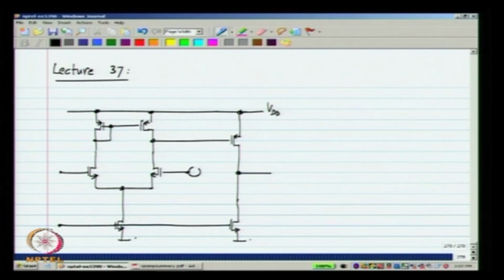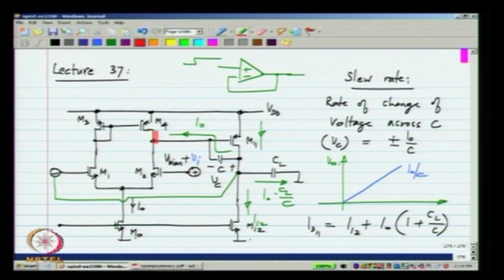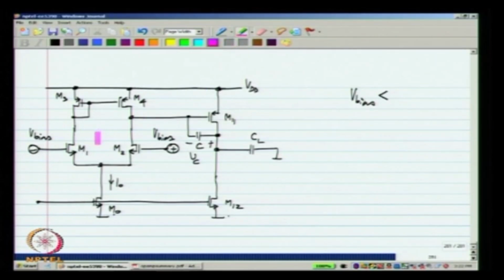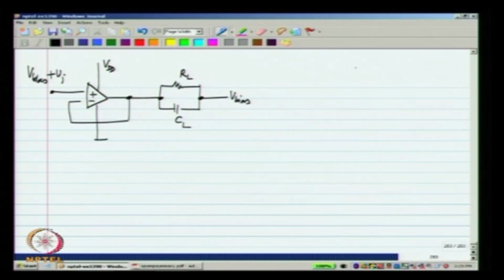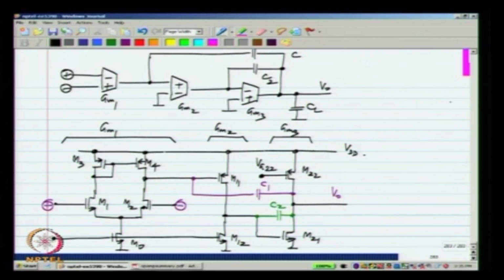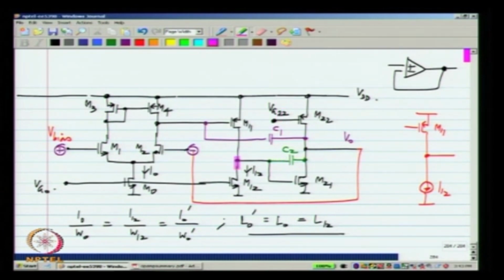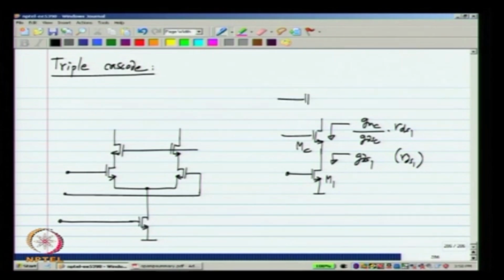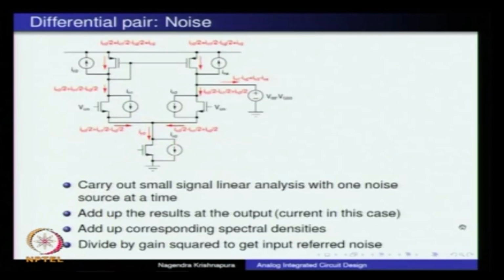Mod-01 Lec-37 Lecture 37